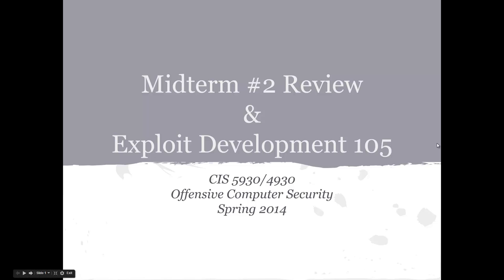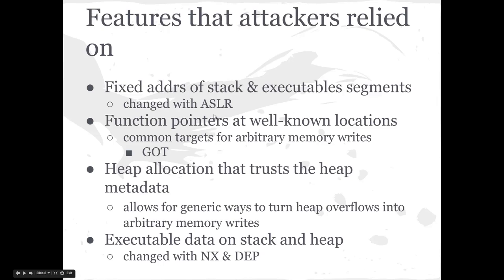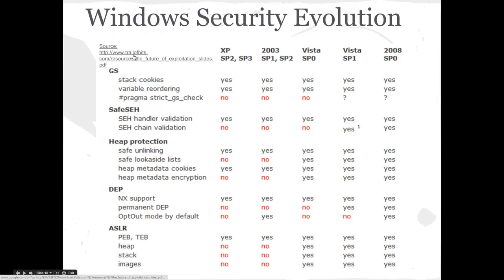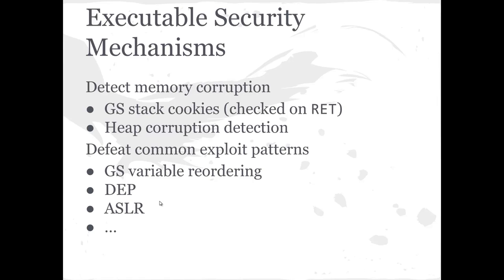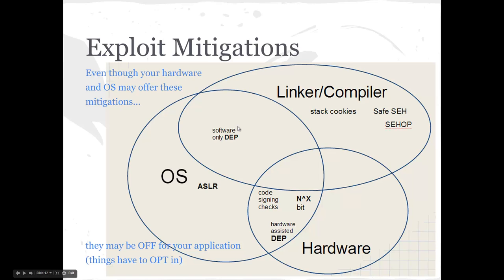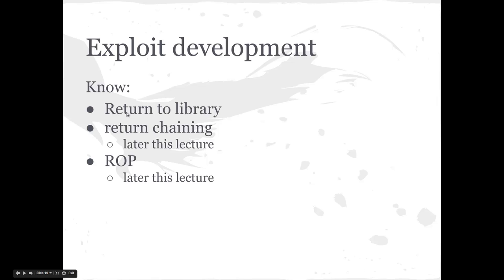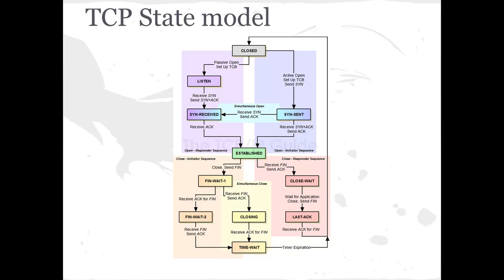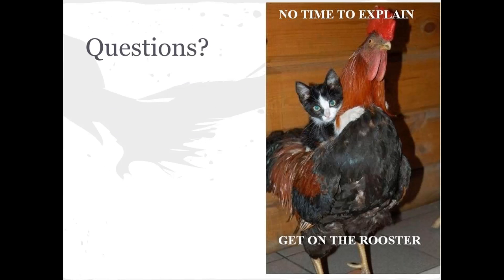Offensive Computer Security 2014 - MIDTERM#2 Review